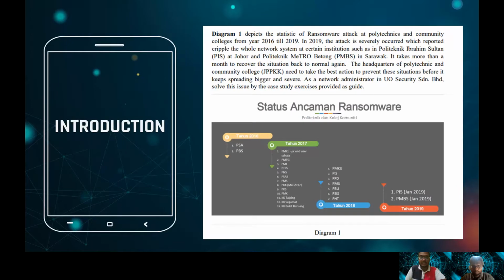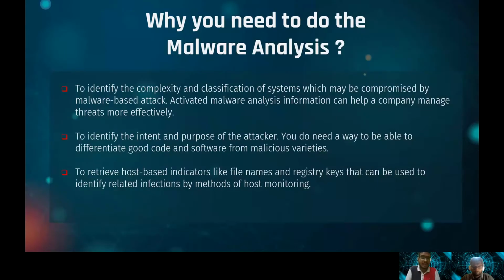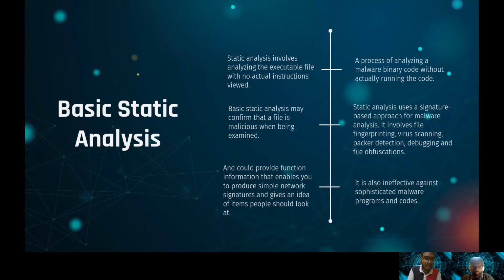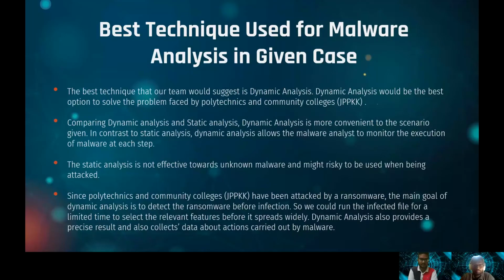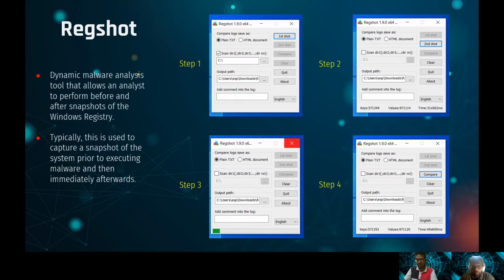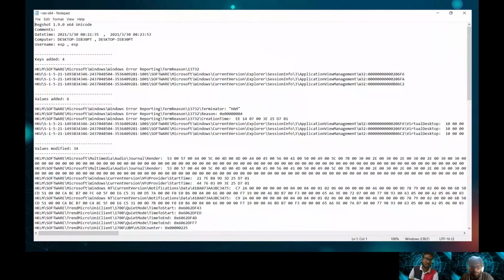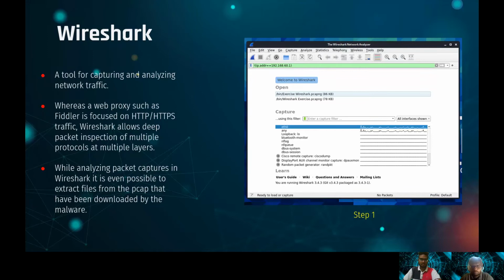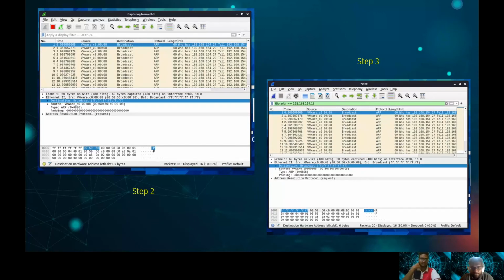Case Study Presentation (Malware Analysis)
The presentation video is made by Jason Raj (01DDT19F2081) & Harreesh Krisna Reddy (01DDT19F2070) from DDTS3 for Case Study 1 assignment (DFS40122 Malware Analysis). This video for assignment purpose only.